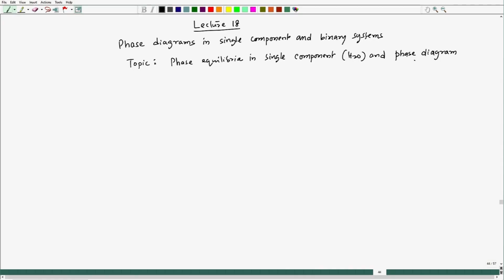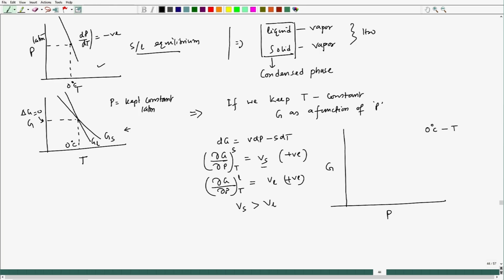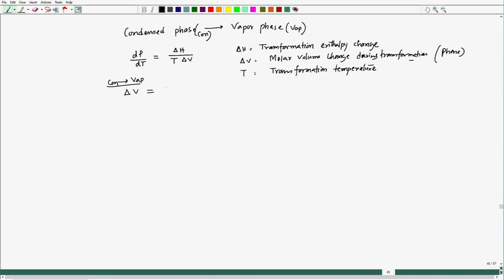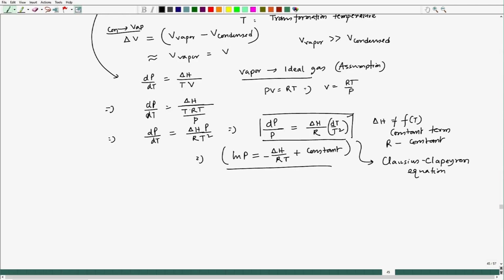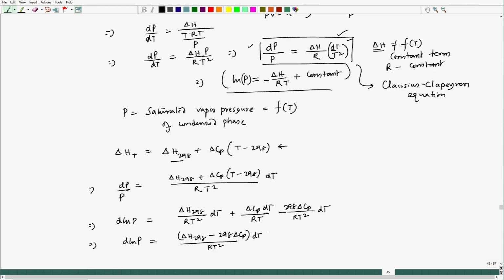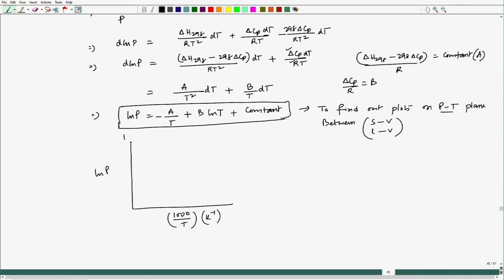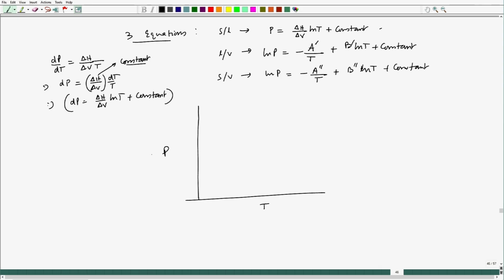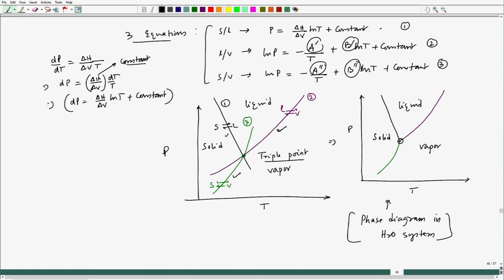Lecture 18: Phase equilibria in H2O system- Clausius-Clapeyron Equation